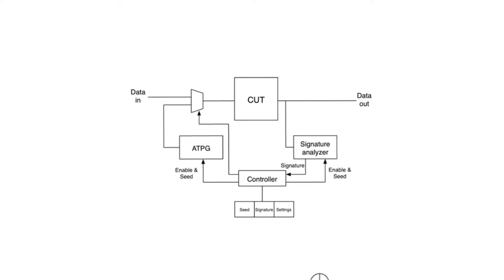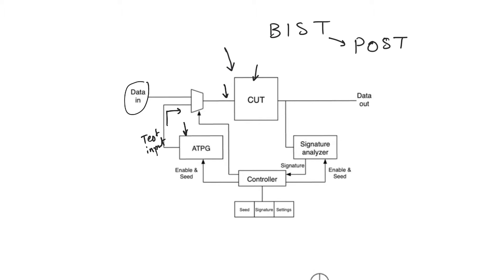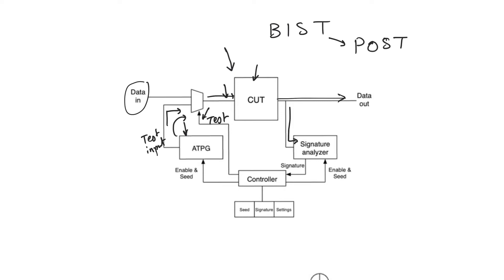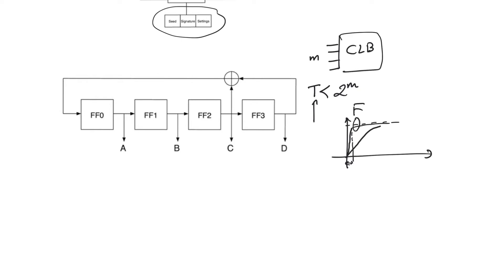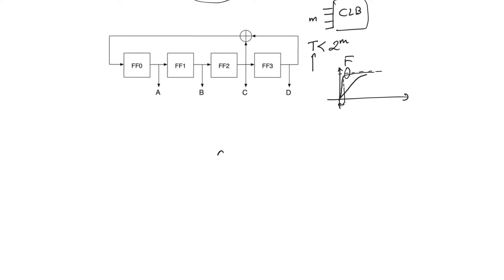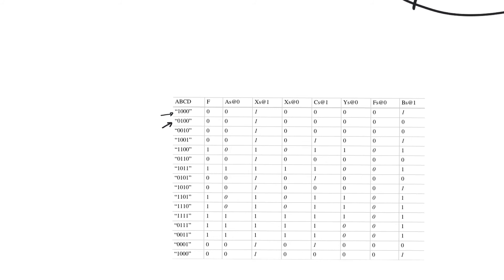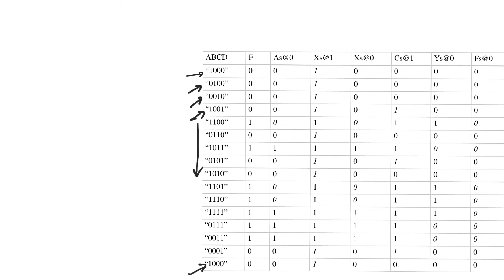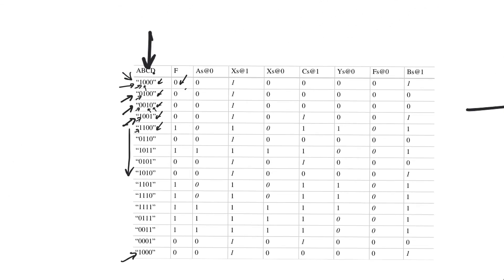14.9. Automatic Test Pattern Generation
A lot of testing setups require test vectors that can be generated on the fly. This is where Automatic Test Pattern Generation, or ATPG for short comes in. Tests generated from ATPG have to exhibit certain properties so that they can achieve good fault coverage rapidly.